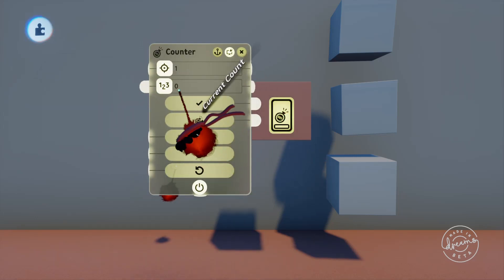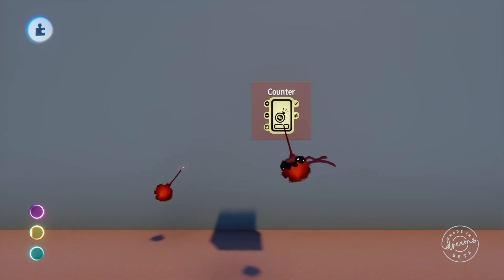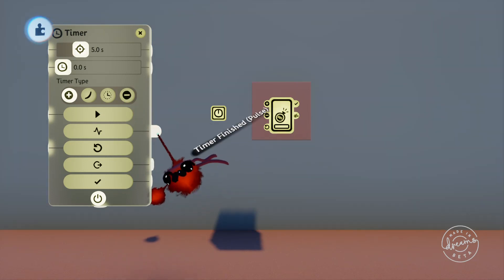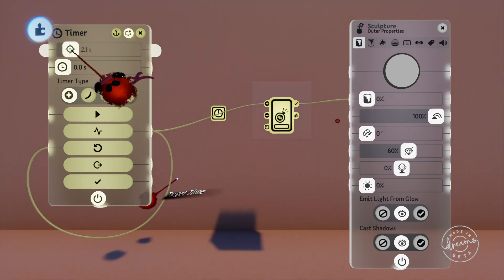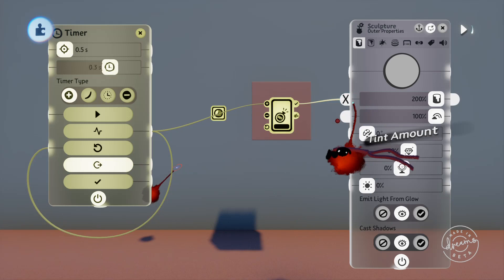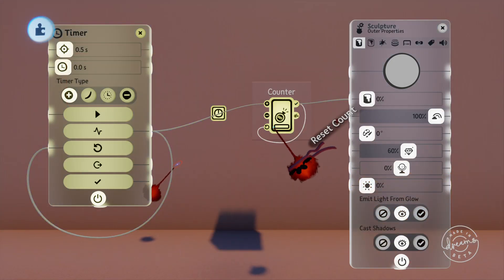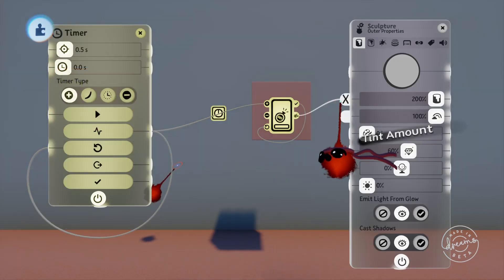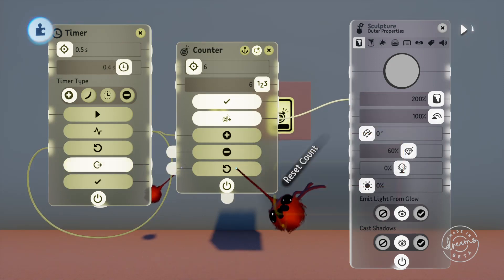Tutorial #7 - COUNTERS - Dreams PS4 Logic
The next episode in the Dreams PS4 Logic tutorial series, this one looking at the Counter gadget!

0:32 Counter interface
1:10 Counting in action
1:28 Permanent output
1:47 Pulse output